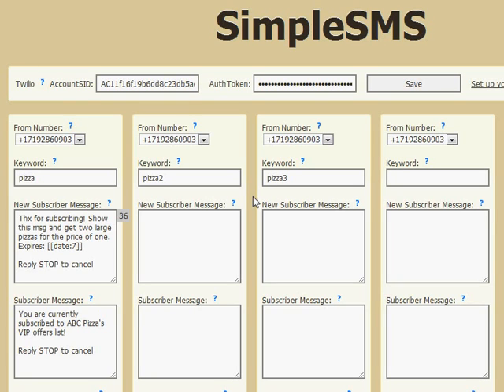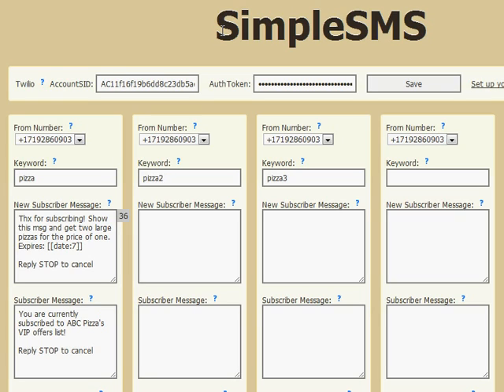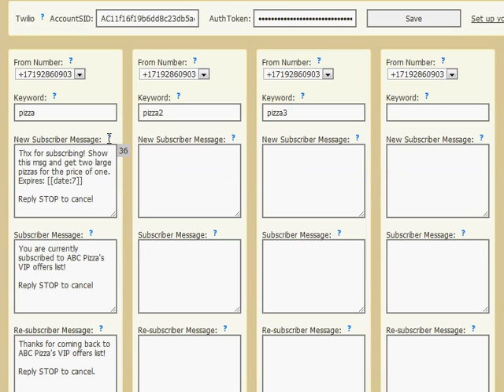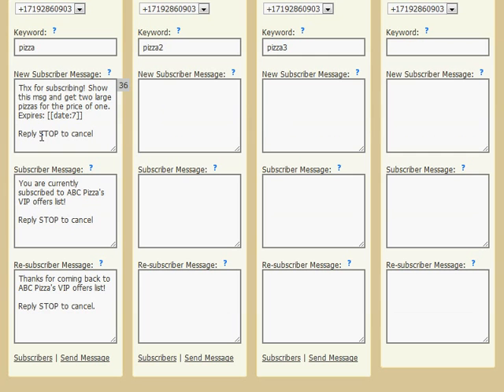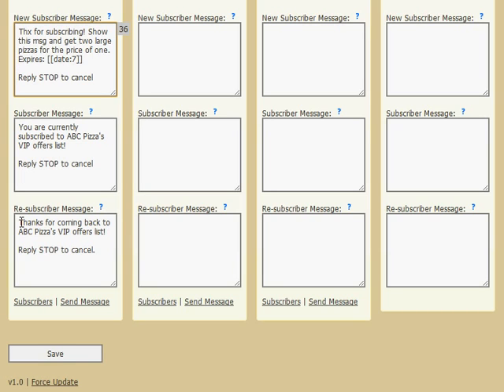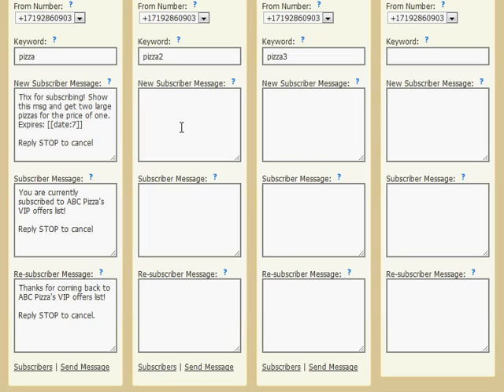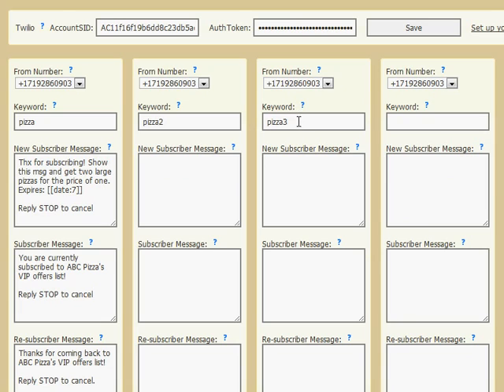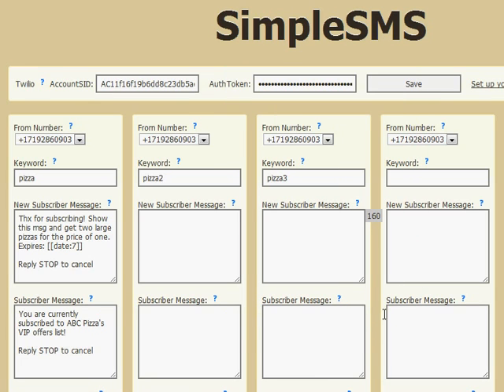SimpleSMS Overview - SMS Text Message list management script for Twilio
PHP Script that interfaces with twilio.com for SMS list building